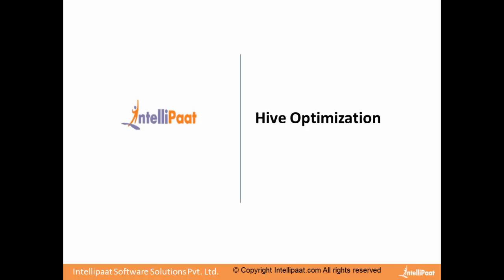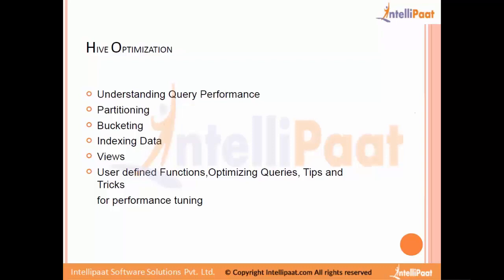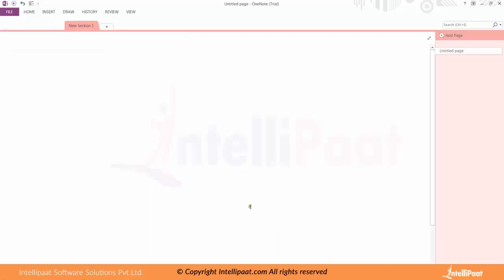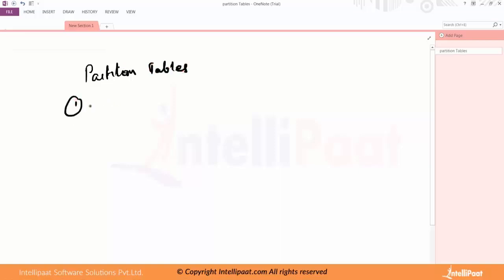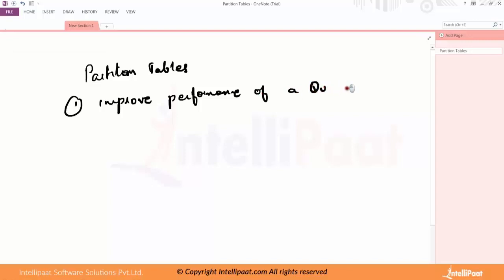Hive Optimization Tutorial | Hadoop Hive Tutorial | Online Hadoop Training | Intellipaat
This tutorials on Hadoop Hive explains Partitioning, bucketing, indexing data , views and various user defined functions and queries in Hive.

Got any questions about Hive? Ask us in the comment section below.

Are you looking for something more? Enroll in our Hadoop Developer training course and become a certified Hadoop Expert It is a 30 hrs instructor led training provided by Intellipaat which is completely aligned with industry standards and certification bodies

Intellipaat Edge
1. 24x7 Life time Access & Support
2. Flexible Class Schedule
3. Job Assistance
4. Mentors with +14 yrs industry experience
5. Industry Oriented Courseware
6. Life time free Course Upgrade
Hadoop is a disseminated registering framework that chips away at ware equipment on a scale and speed that is quite recently unrealistic for other database preparing frameworks to coordinate. Because of this there is a gigantic interest for Hadoop Developers who can send Hadoop on a huge scale. This Hadoop Developer internet preparing outfits you with the correct ranges of abilities expected to take the Professional Hadoop Developer Cloudera Certification. This Hadoop Certification preparing is your travel permit to the most looked for after employments in the Big Data world.

This course will be covering following topics:
Take in the Hadoop Architecture and Hadoop fundamentals for amateurs

1.Learn what is Hadoop, HDFS and MapReduce structure

2.Compose MapReduce programs and send Hadoop groups

3.Create applications for Big Data utilizing Hadoop Technology

4.Create YARN programs on the Hadoop 2.X variant

5.Work on Big Data investigation utilizing Hive, Pig and YARN

6.Coordinate MapReduce and HBase to do propelled utilization and Indexing

7.Learn essentials of Spark system and its working

8.Comprehend RDD in Apache Spark

9.Learn Hadoop advancement best practices